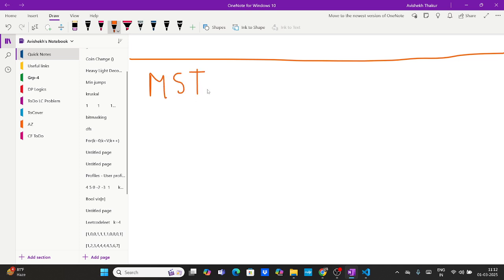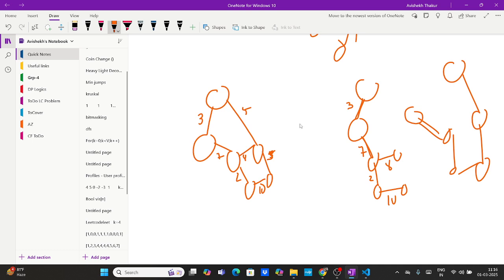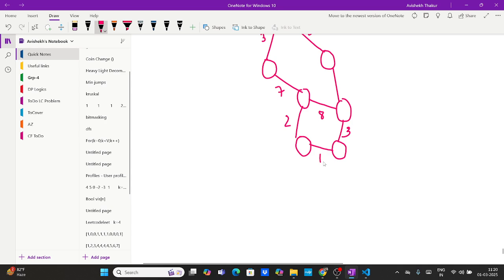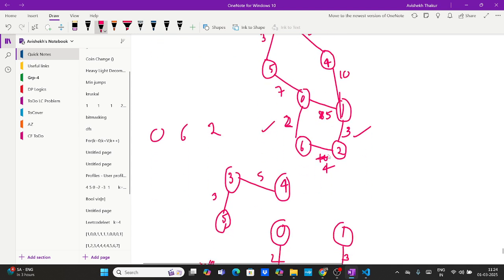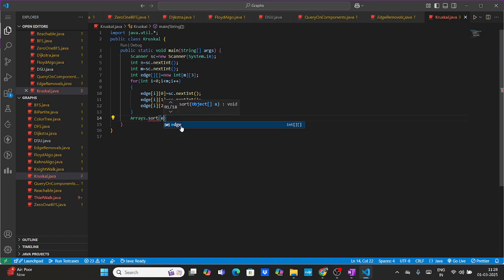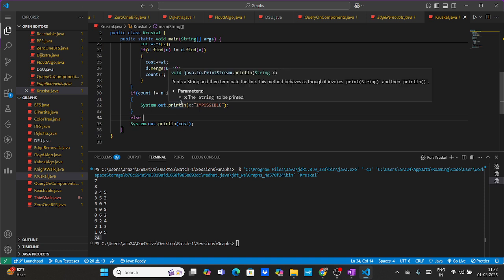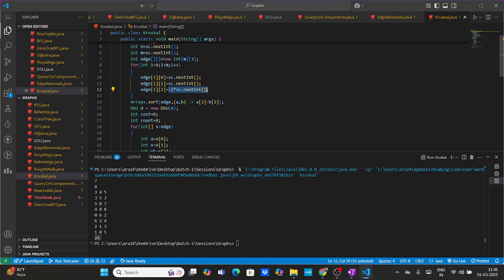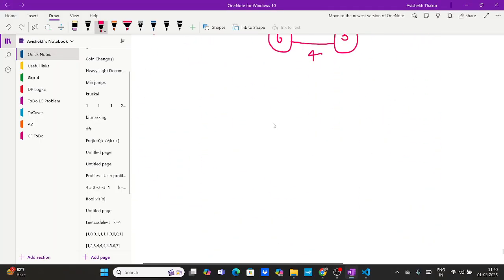Kruskal's Algorithm for MST (Minimum Spanning Tree)